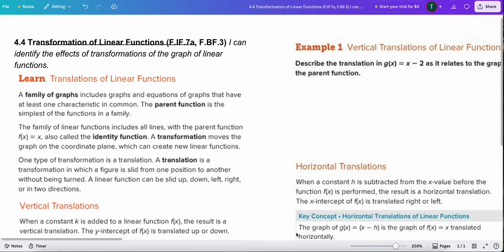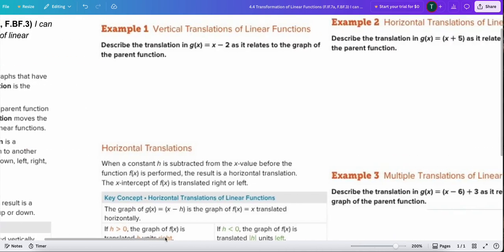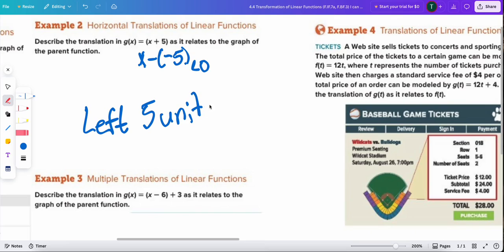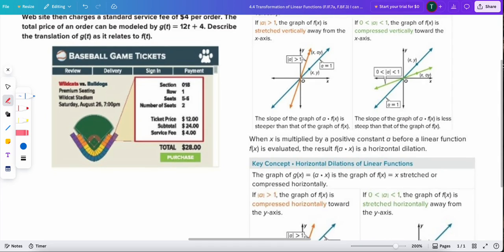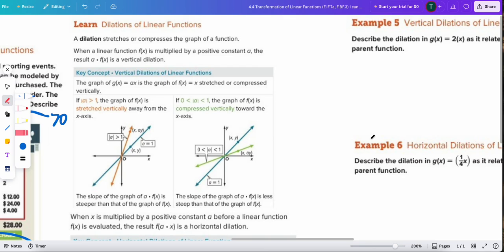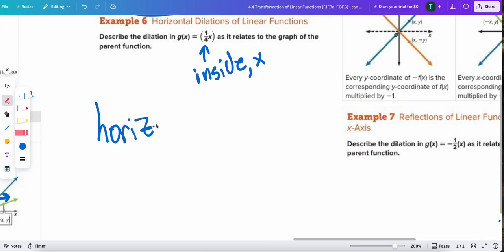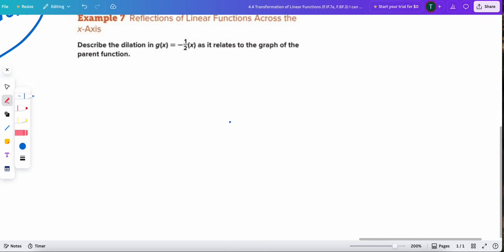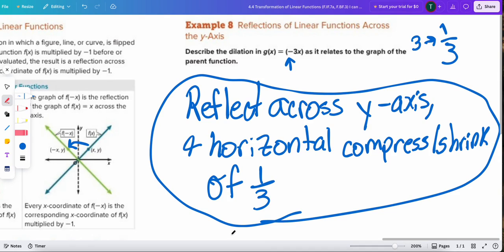4.4 Transformation of Linear Functions(IM1)